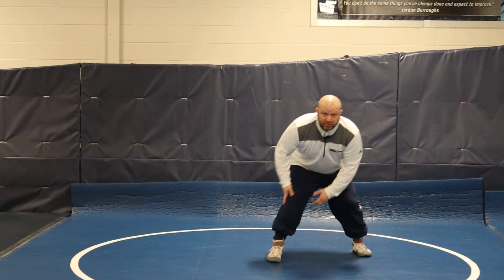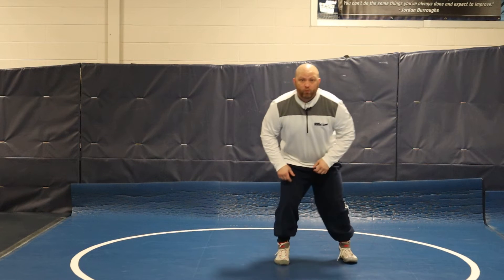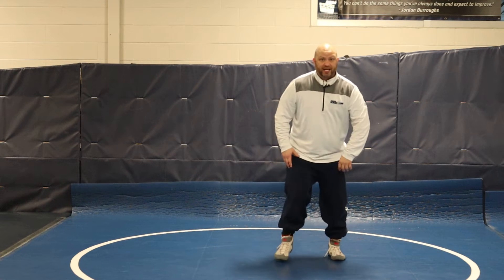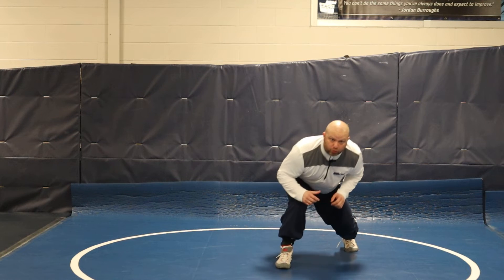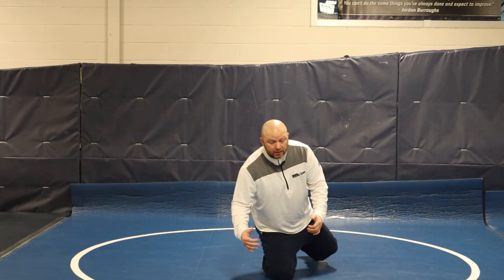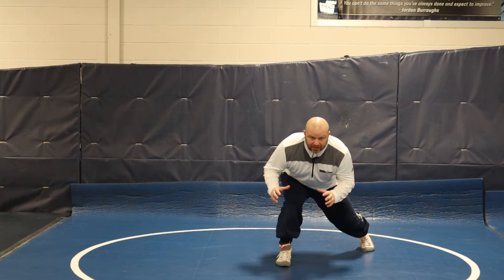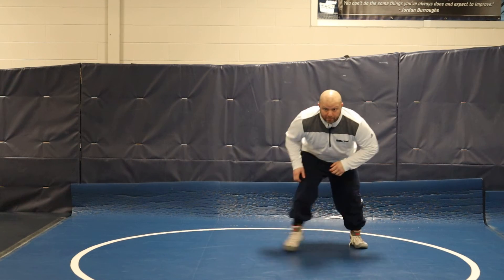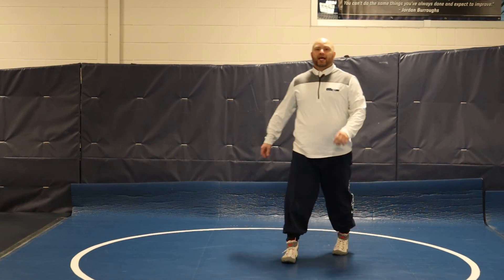Level Change and Low Level Change